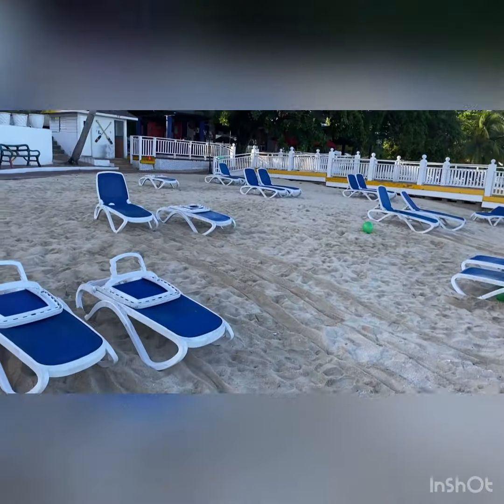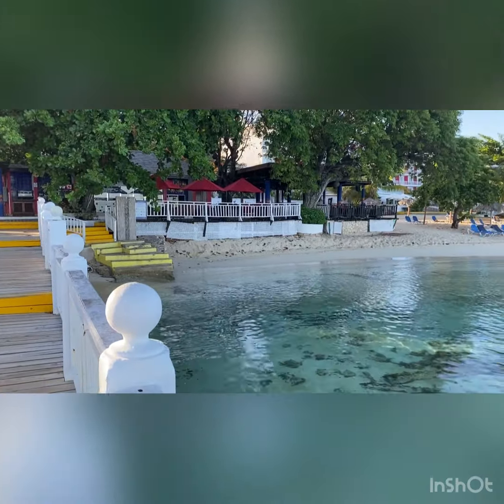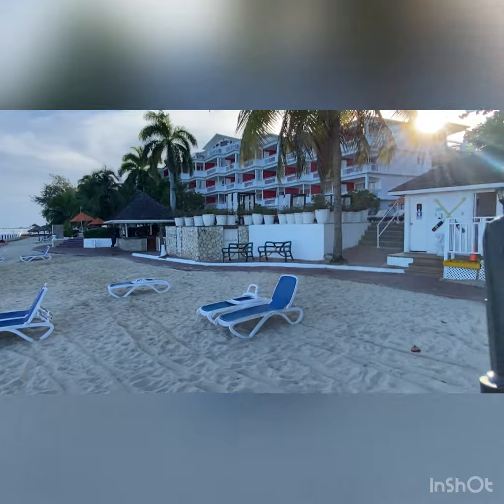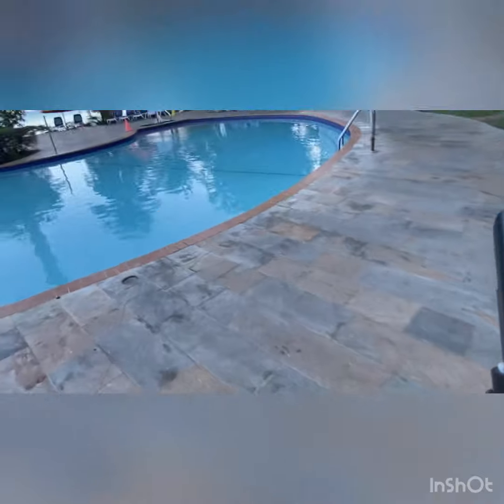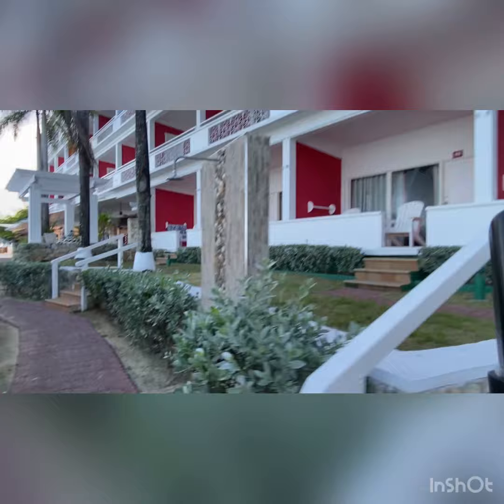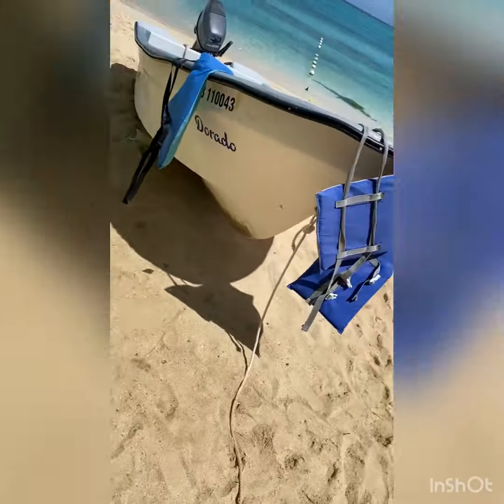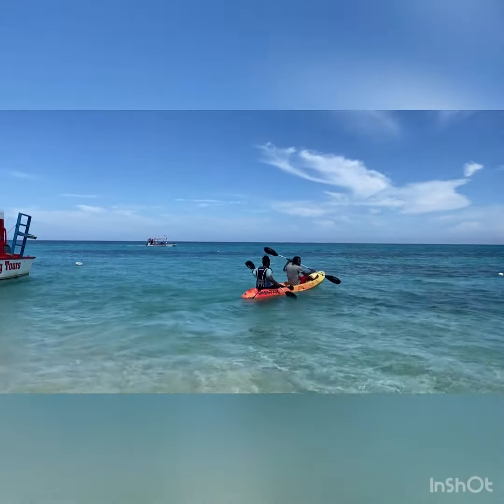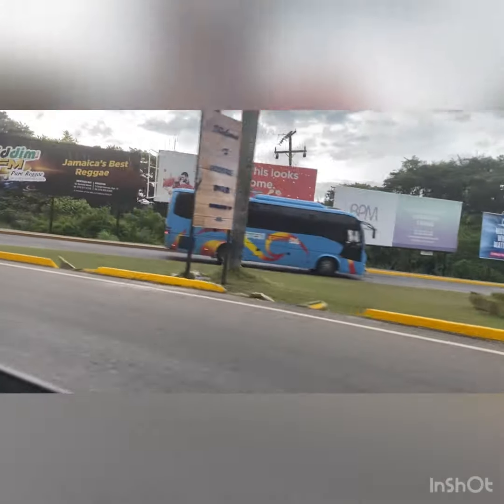Royal Decameron Tour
Come enjoy this tour